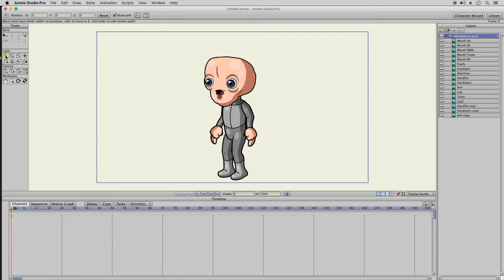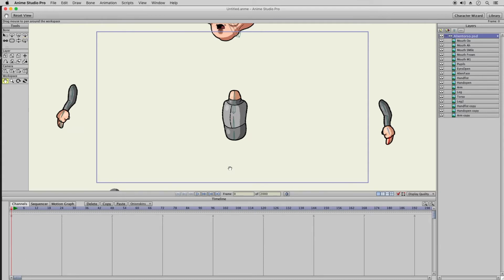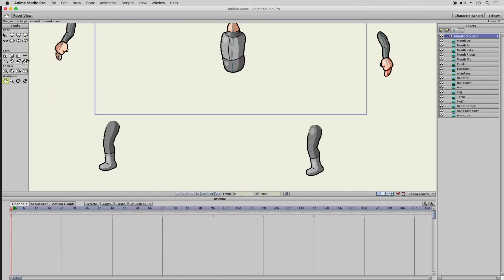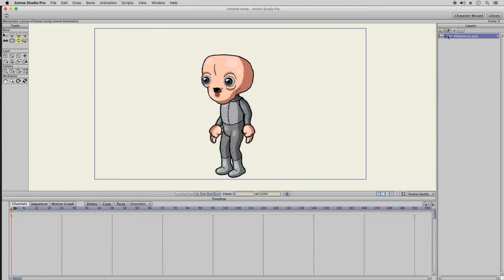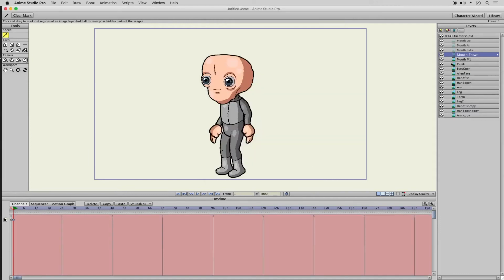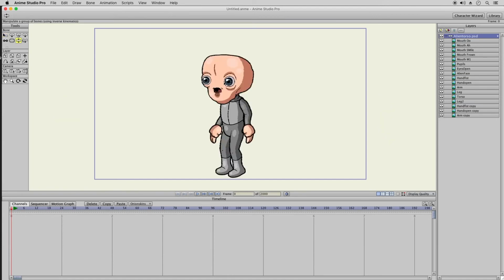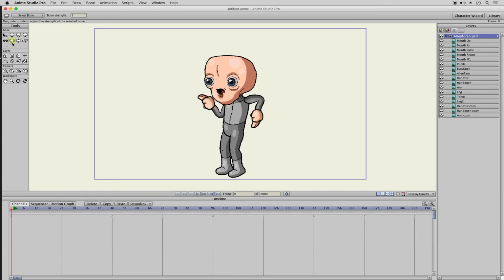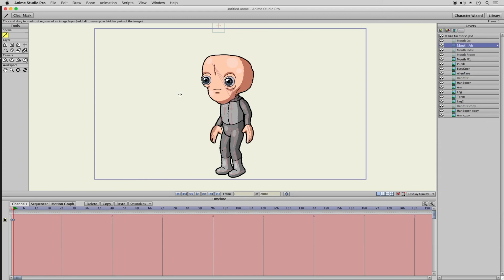Alien Alienoid Assembly of Animated Character and Basics of Stop Frame Skeleton Set Up